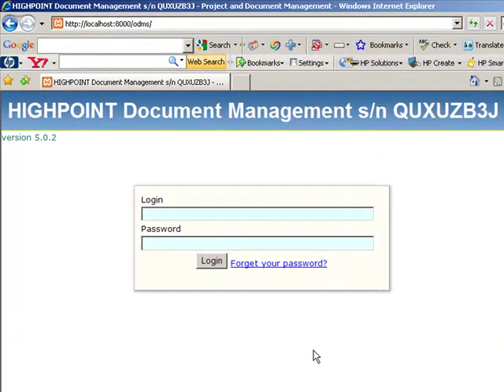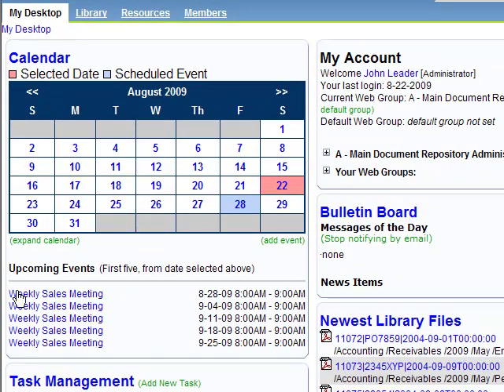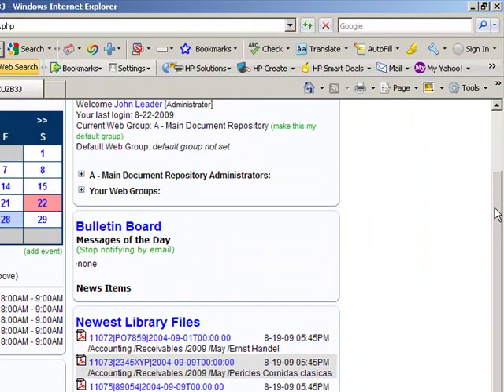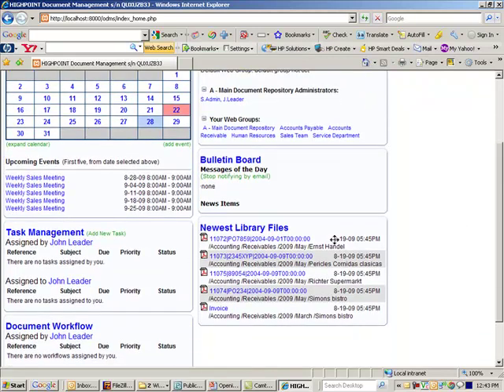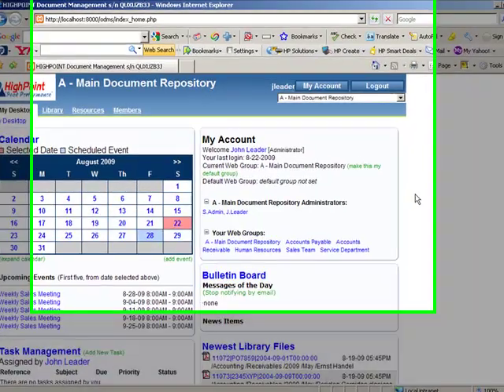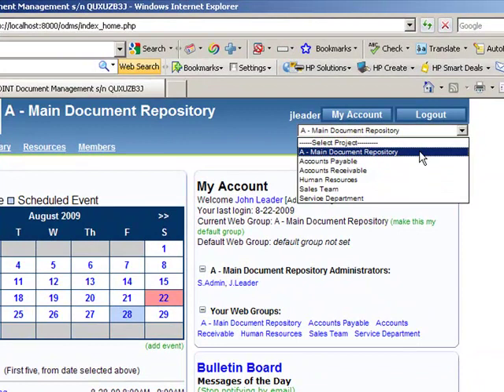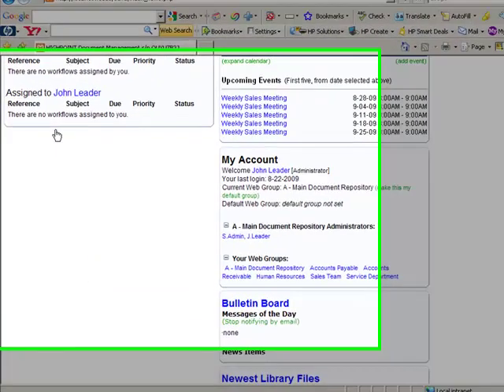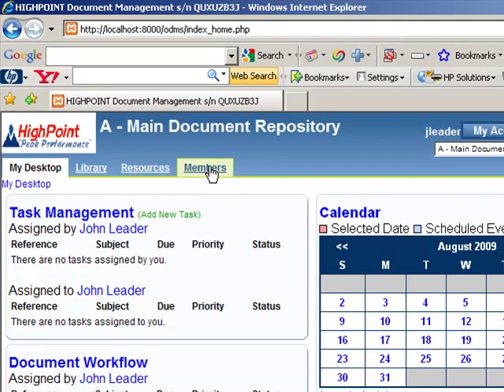MyDeskTop.mp4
- document management software with project management software - all in one